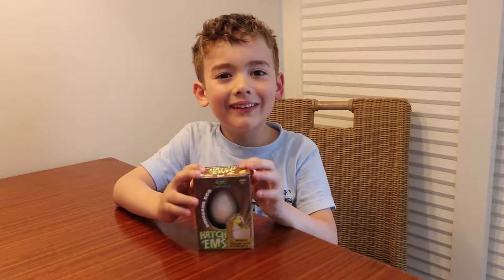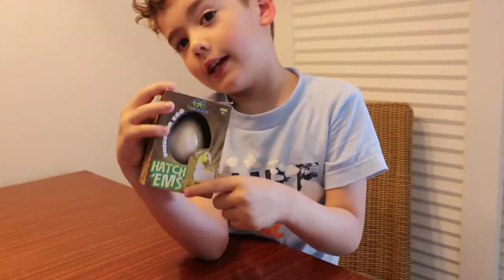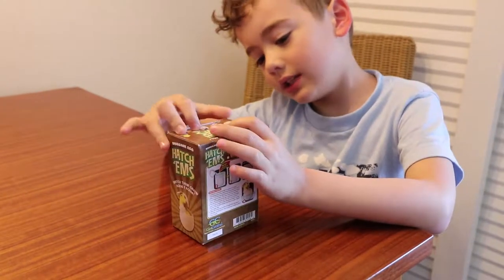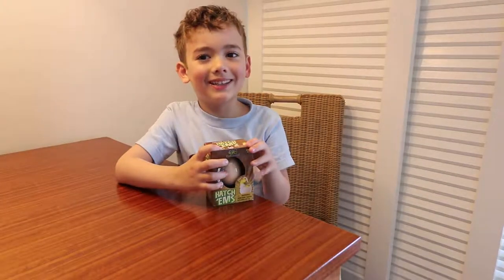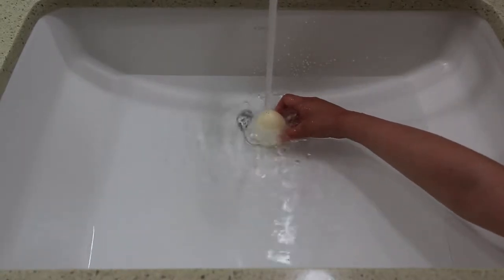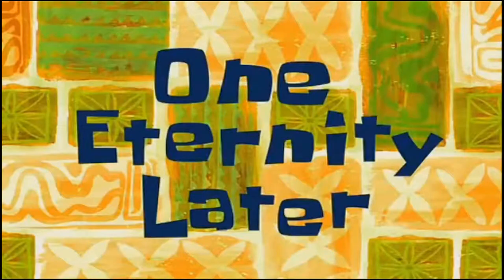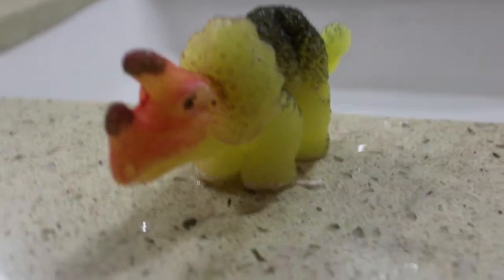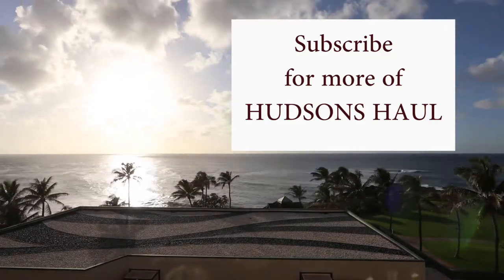Hatch Ems - Dinosaur Egg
On our Hawaii adventure, Hudson was super excited to see what was in this egg.

Artists: Culture Code